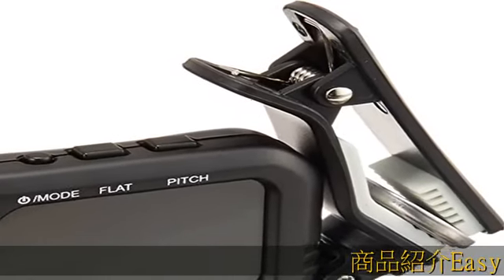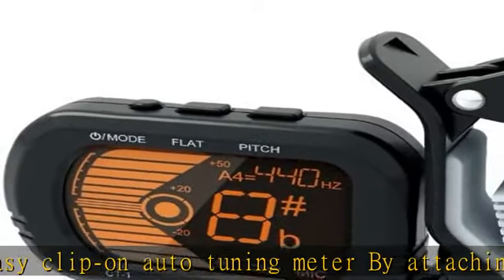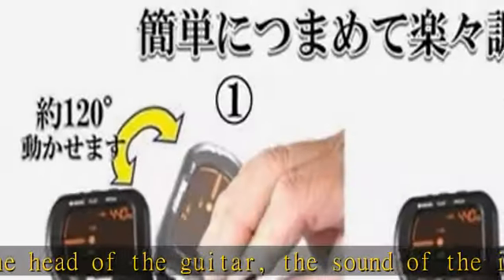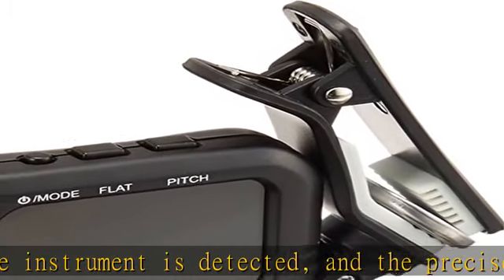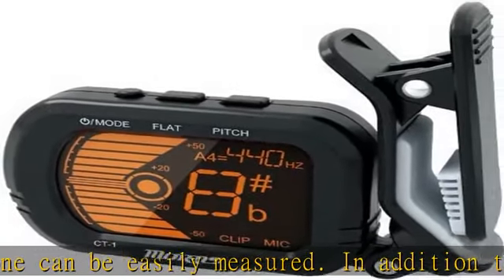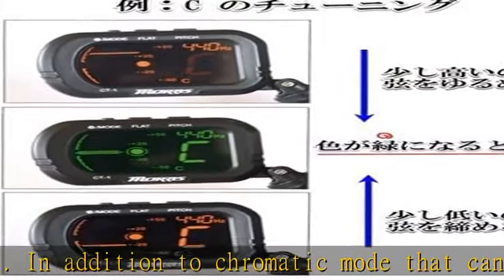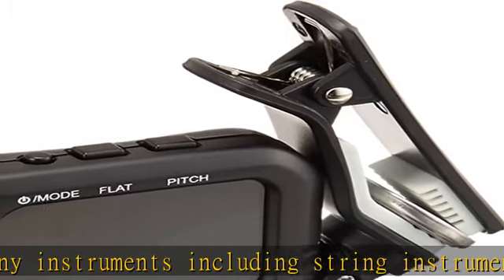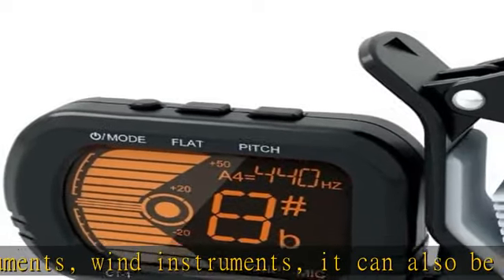モーリス クリップチューナー CT-1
パイオニア スピーカー TS-WX010A サブウーファー 17cm×8cm パワードサブウーファー カロッツェリア